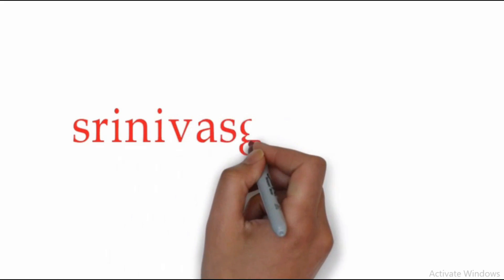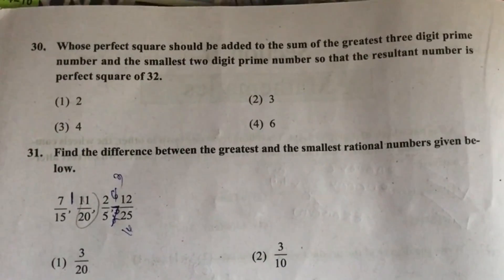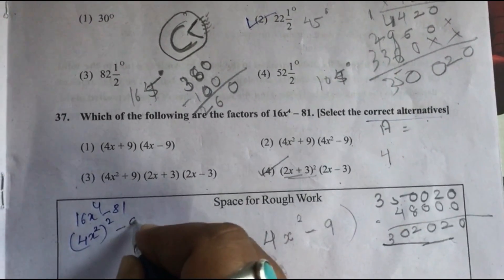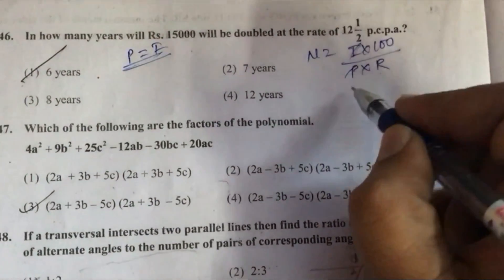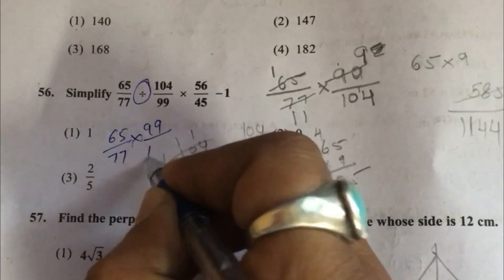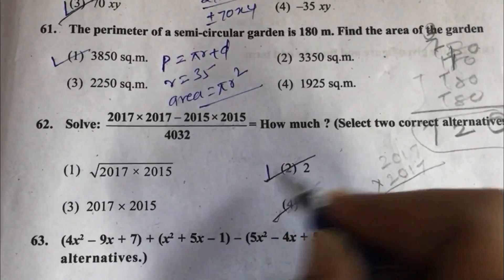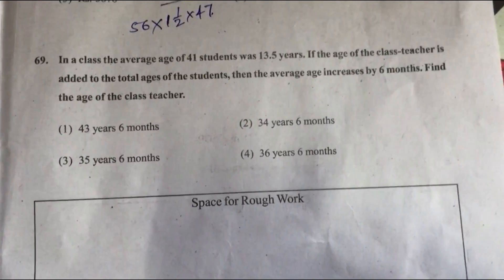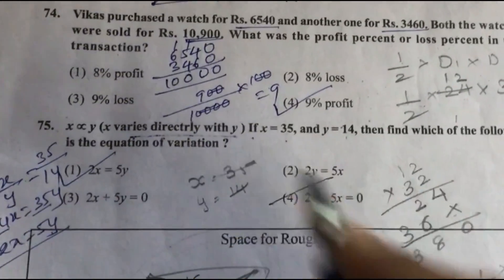Maths Scholarship 8: Answer Key February 2019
Here in this video, I have solved the std VIII Scholarship Exam Maths question paper held on 24/02/2019.
     Thank you for watching the video….. If you like the video then click on like button share in your contacts and subscribe my channel and support and motivate me to make such educational videos.